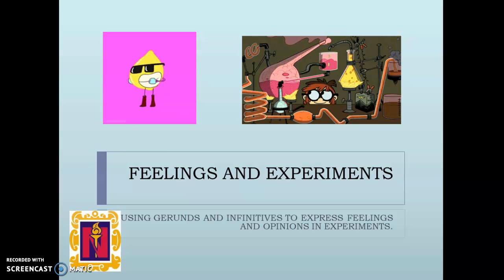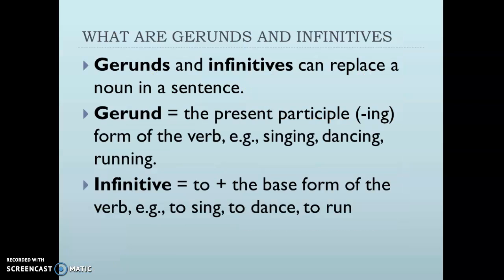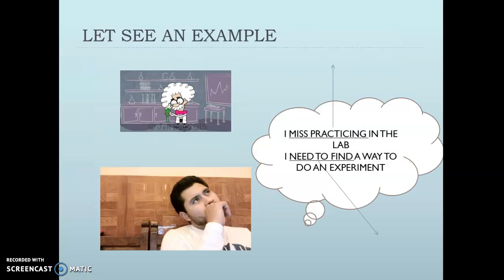FEELINGS AND EXPERIMENTS